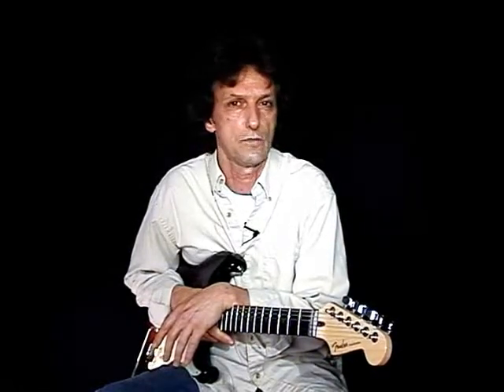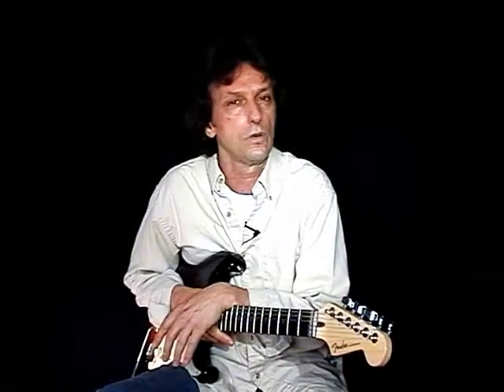Blues Rock Guitar Lessons - Joe Deloro - Road Trip 2 - Turnarounds 1